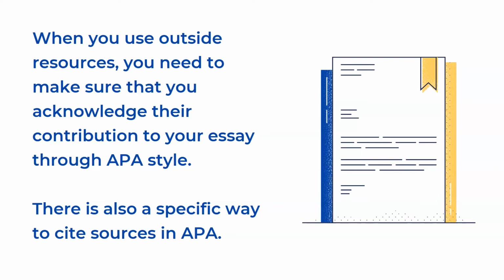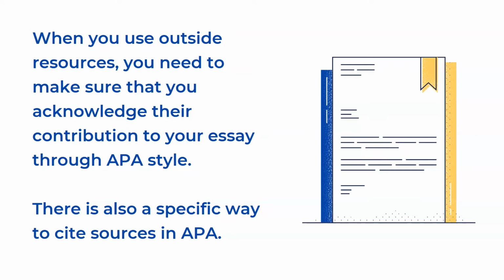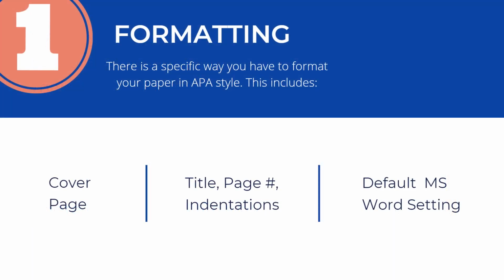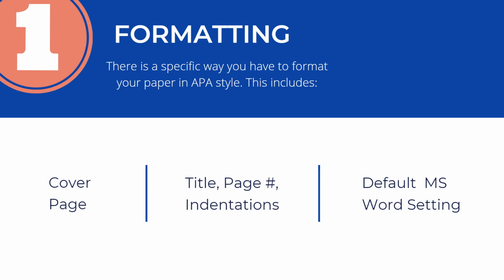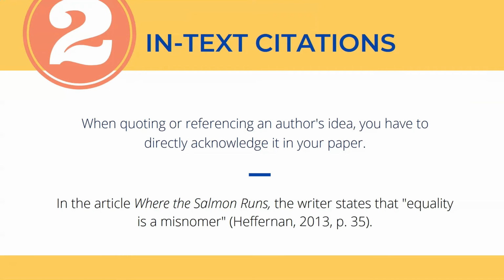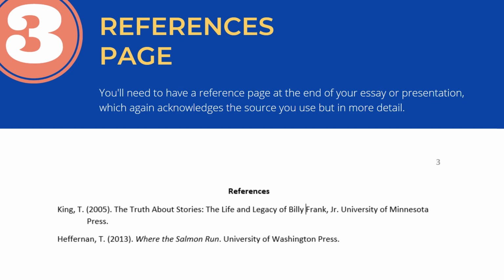The Three Elements of APA Style